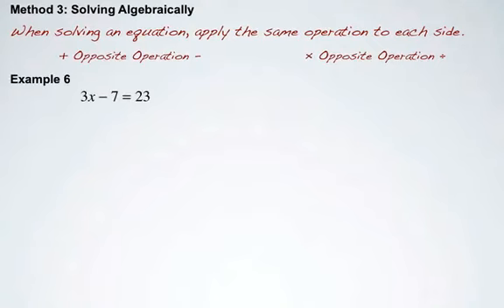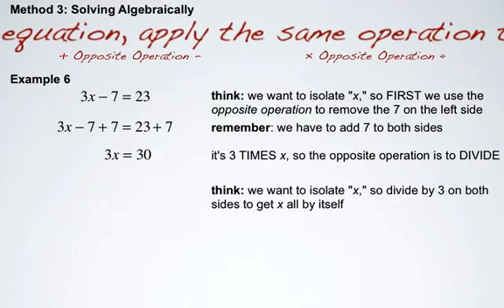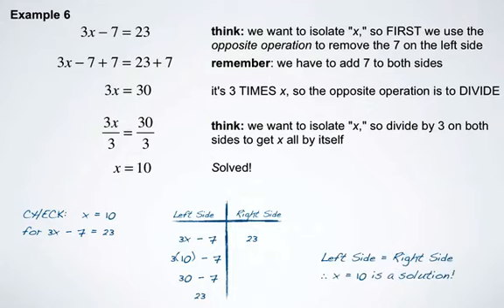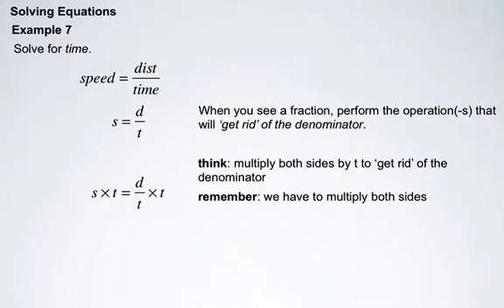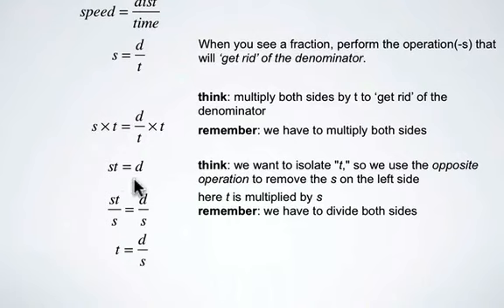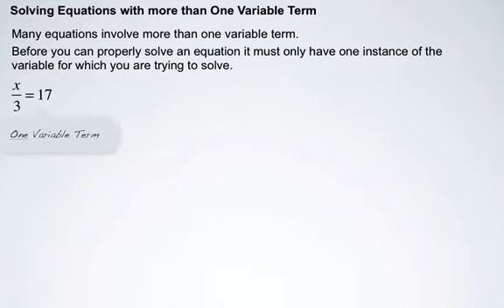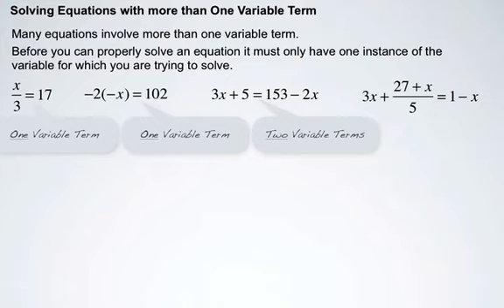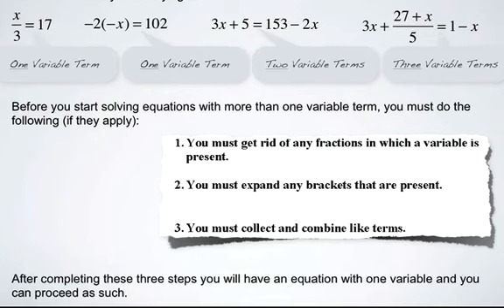Solving Equations 7